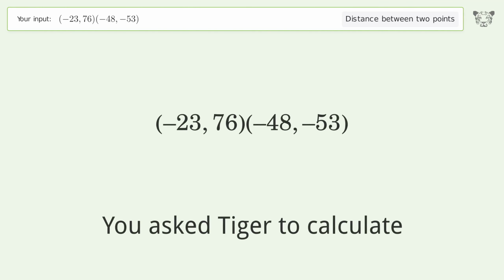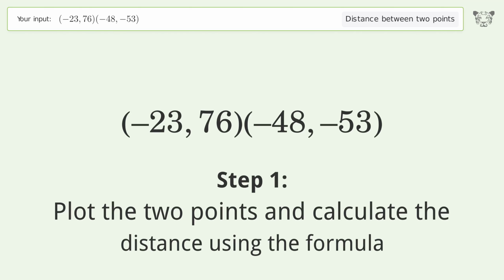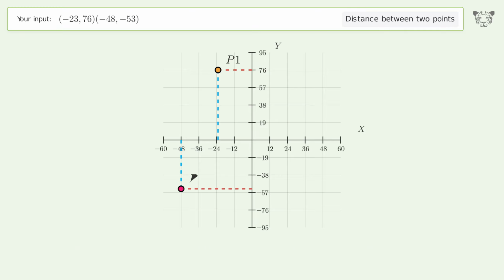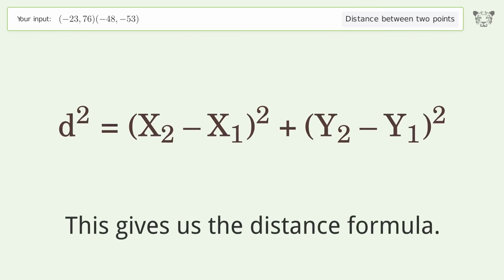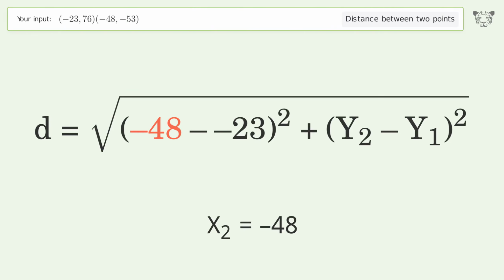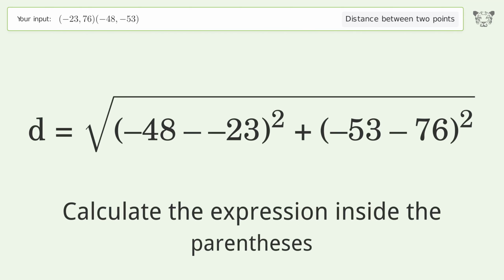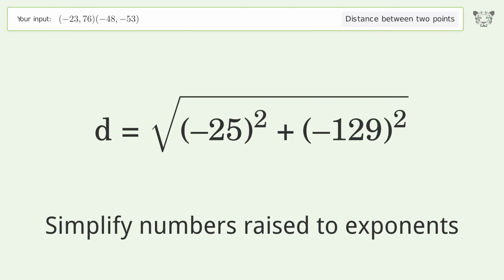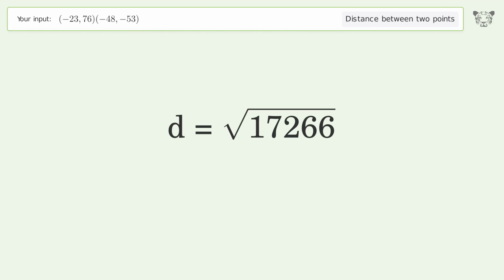Find the distance between two points p1 (-23,76) and p2 (-48,-53): Step-by-Step Video Solution